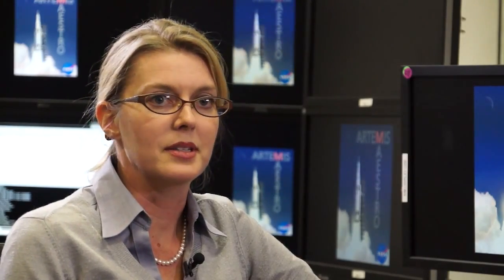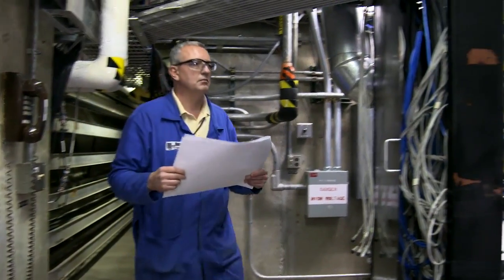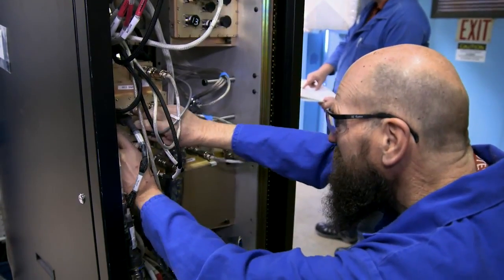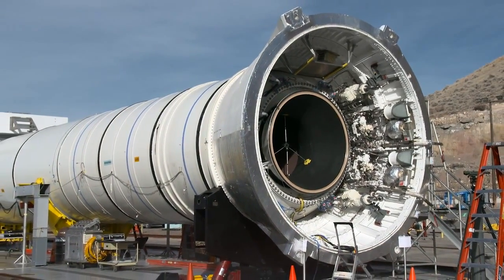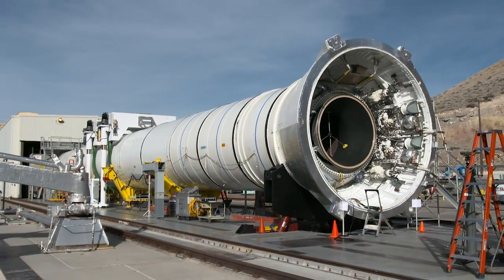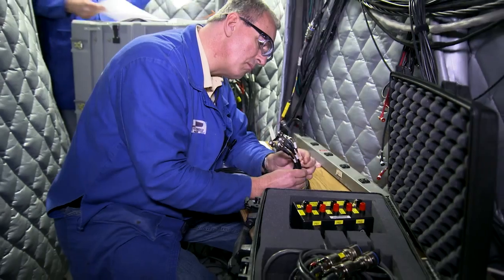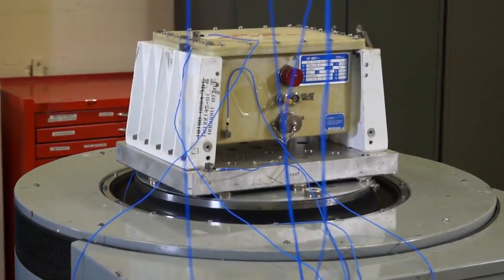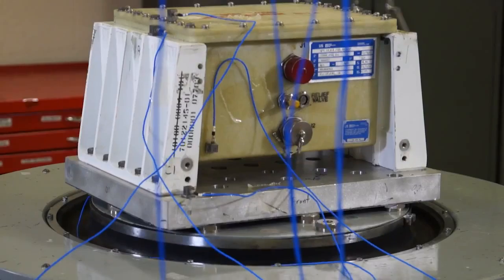SLS Booster 'Veins' Run Underground For Test On Earth | Video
Orbital ATK (builders of the Space Launch System's boosters) explain hows the avionics system is set up for the March 2015 static-fire test of the booster in Promontory, Utah. --- Video: GEM 60 Rocket Booster Test Rattles Utah's ATK Facility

Credit: NASA/MSFC